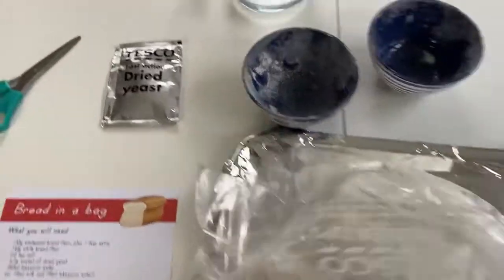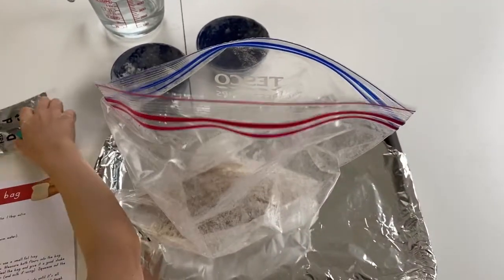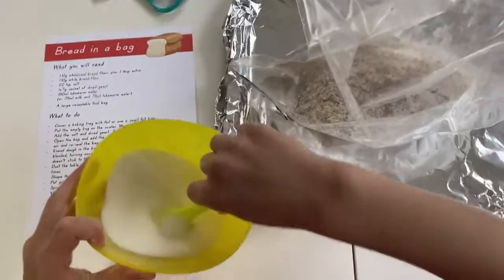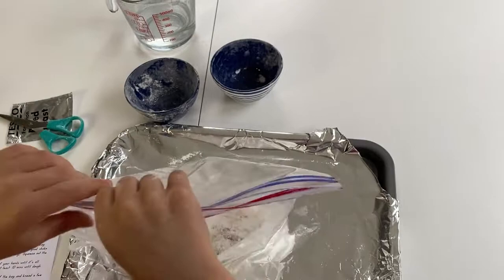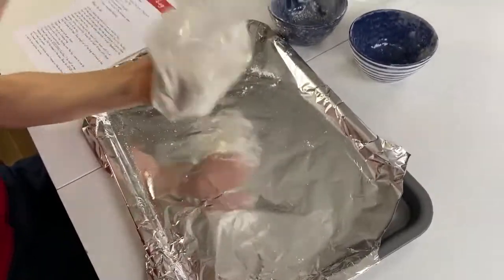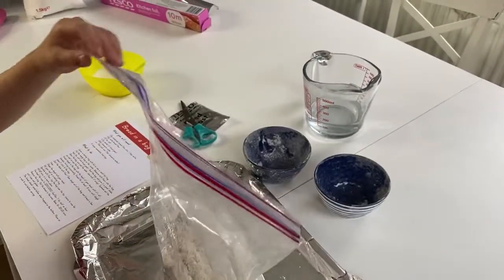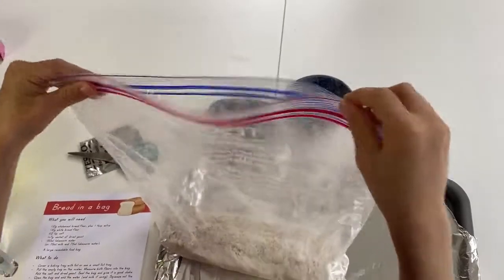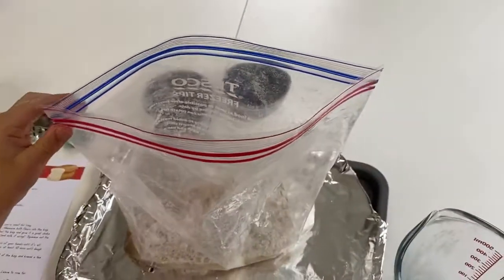A Montessori box activity: Bread in a bag